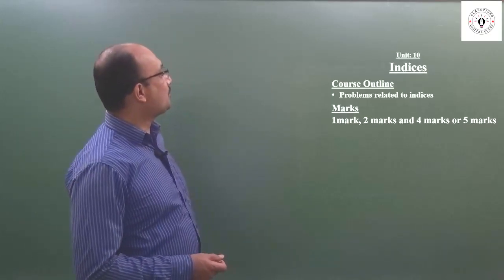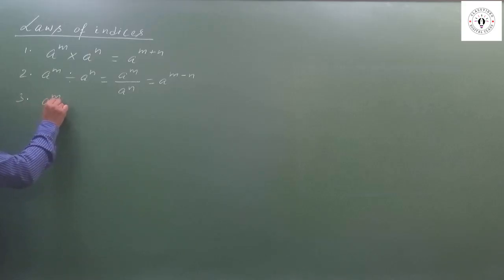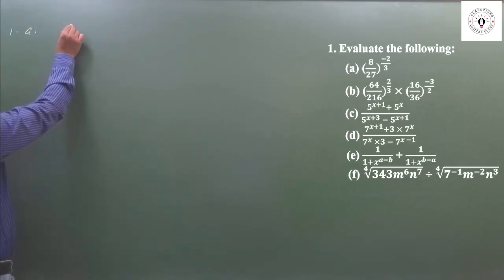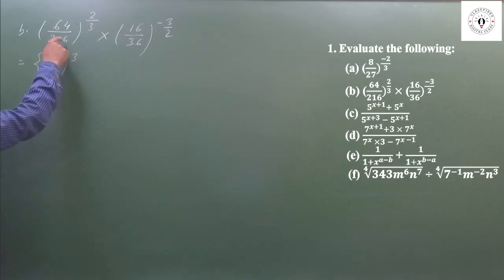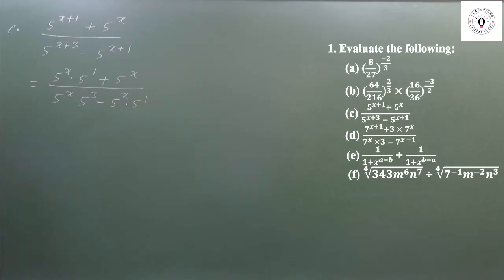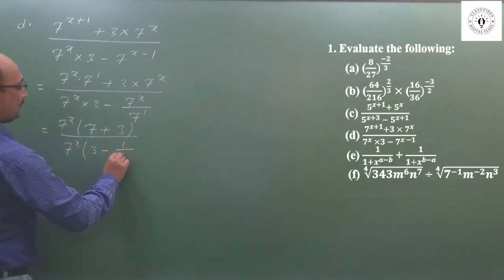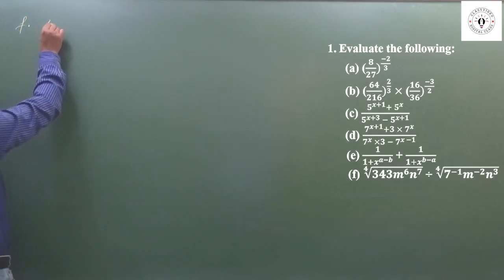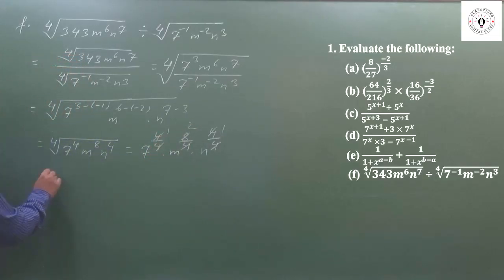Class-10 Compulsory Mathematics Chapter-9 Indices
9.1 Indices - Claaa 10 Math SEE

📚 Indices - Class 10 Math SEE | Complete Explanation 🔢

Welcome to our Class 10 Mathematics video on Indices! In this lesson, we will cover the fundamental concepts of indices, including laws of indices, simplification, and practical examples to help you understand how to apply these rules in mathematical problems.

🔹 Topics Covered:
✅ Definition of Indices
✅ Laws of Indices
✅ Simplification of Indices Expressions
✅ Solved Examples & Practice Questions
✅ Important Tips for SEE Exam

This video is designed to help SEE students strengthen their understanding of indices and boost their confidence for the exam.

📥 Download Notes: [Insert Link]
📝 Practice Questions: [Insert Link]